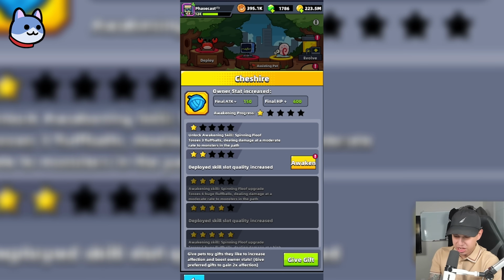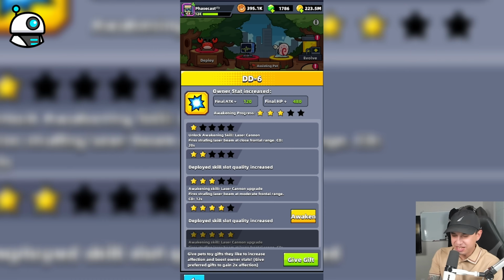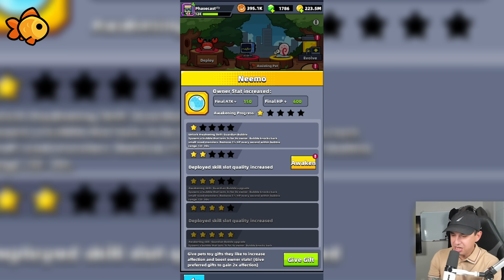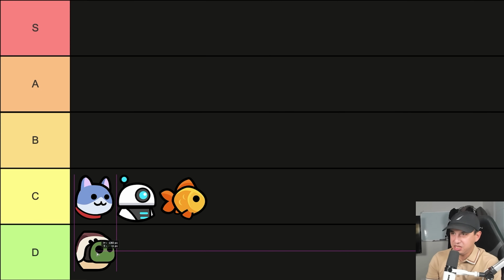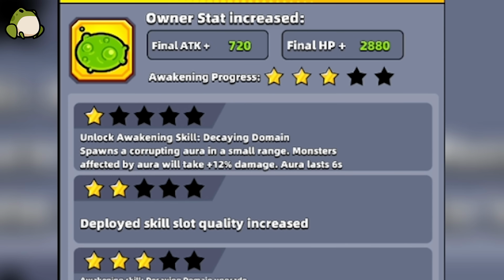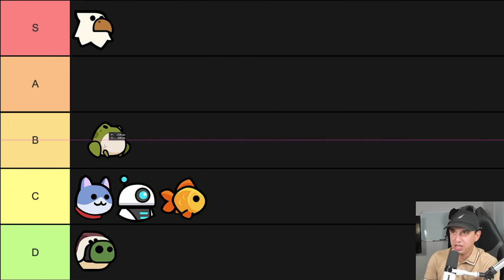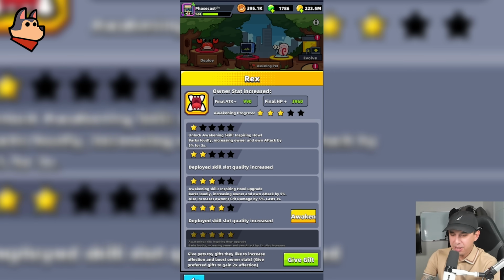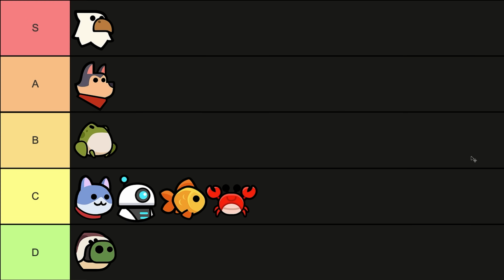BEST & WORST AWAKENED PETS in Survivor.io Tier List - All Pets & Pet Awakening Skills Ranked!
Today we will rank every awakened pet in survivor.io to decide which pet in the game is the best and worst after being awakened. I will show you and describe every pet awakening skill and rank them on a tier list from best to worst.

0:00 Intro
0:10 Cheshire
0:49 DD-6
1:14 Neemo
1:47 Shelly
2:15 Murica
2:50 Croaky
3:25 Crabobble
3:52 Rex